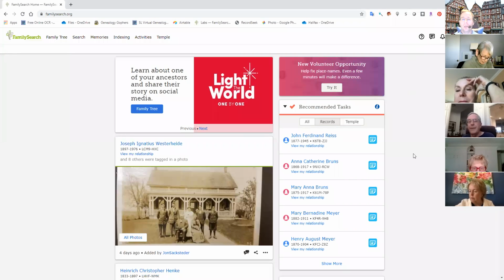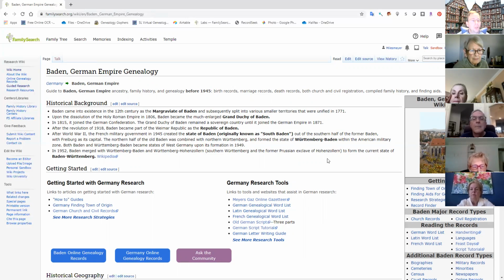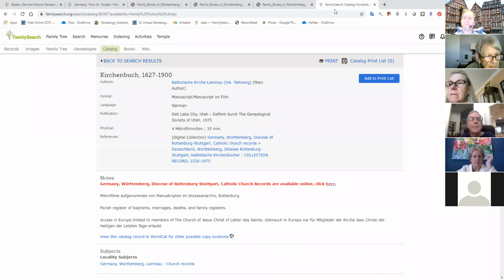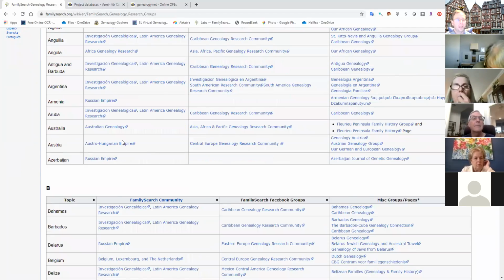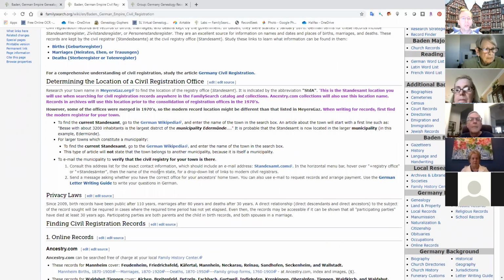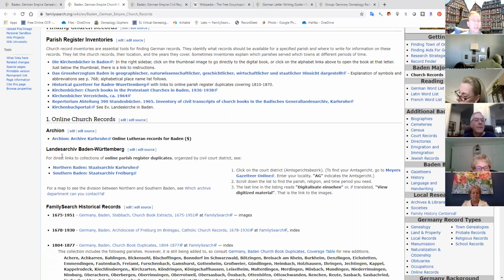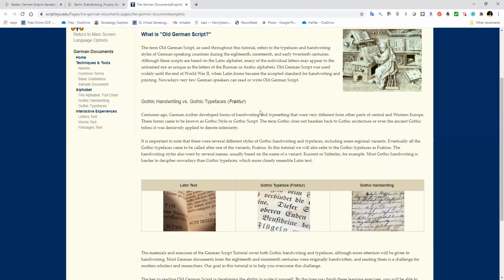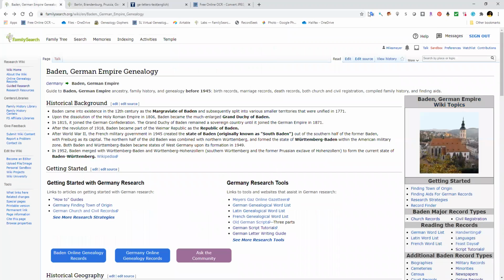IRGS German GIG - Using the FamilySearch Wiki - 10 December 2020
December 10, 2020 IRGS German GIG meeting. The Indian River Genealogical Society's German Genealogy Interest Group met to discuss how the FamilySearch Wiki can help members in their research. The focus is on pages concerning German research.